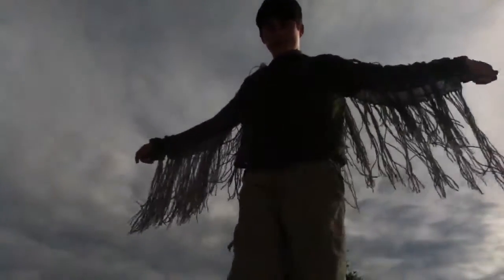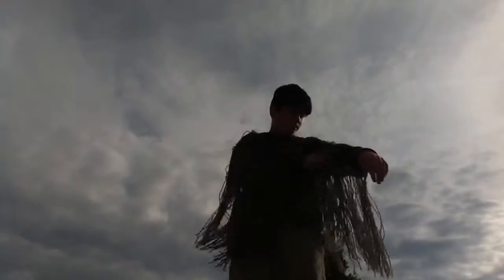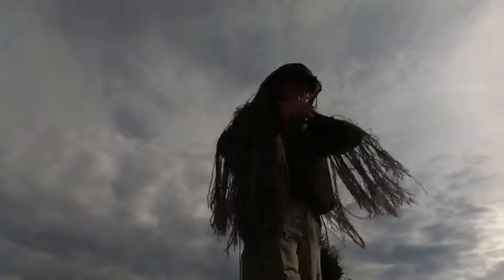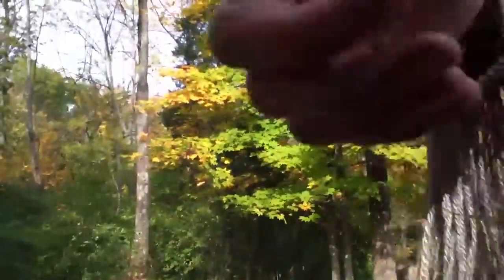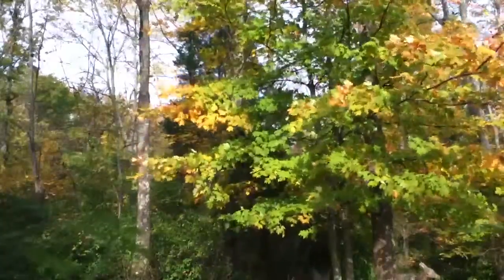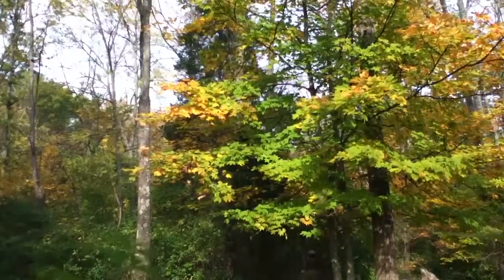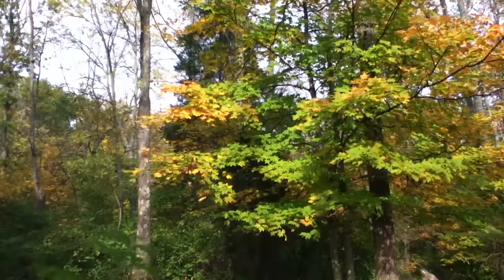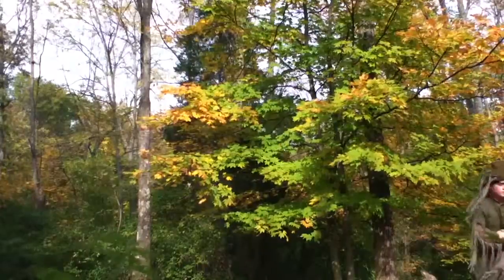testing my new ghillie